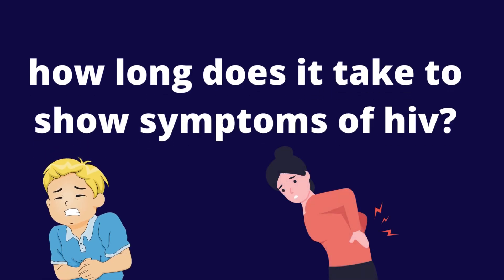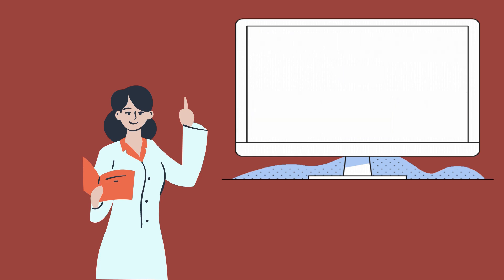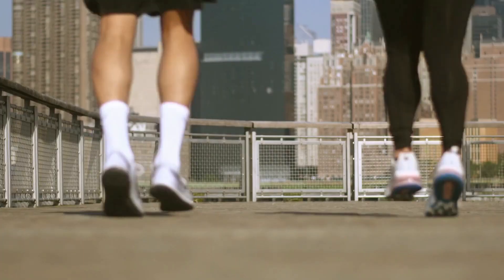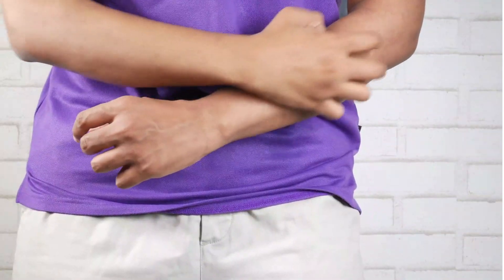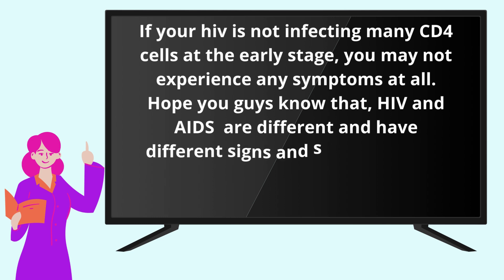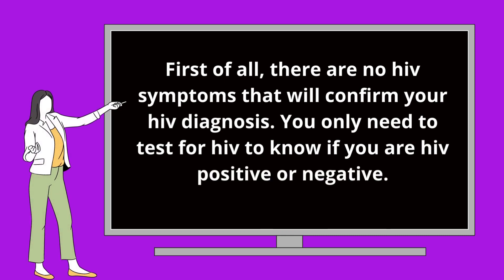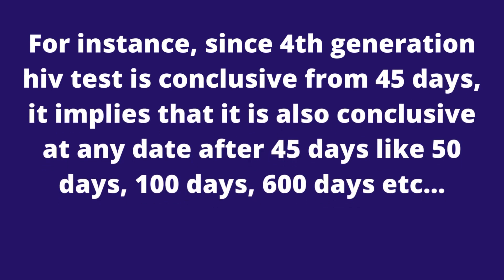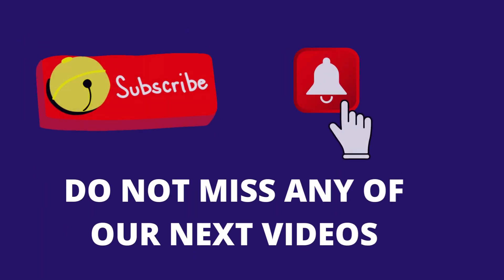how long does it take to show symptoms of HIV (hiv-aids)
how long does it take to show symptoms of hiv??
Early symptoms of hiv infection include flu-like symptoms like fever, skin itch or body rash, fatigue, diarrhea, night sweats, cough and others. These symptoms typically appear after 2 weeks of exposure and not all people get the same problems.

In today's video, you will learn about:
what is usually the first sign of hiv?
What does hiv test result conclusive mean?
OUR TOP RECOMMENDED HEALTH PRODUCTS FOR YOUR GOOD LIFE
1. Looking for a healthy to boost your Immune System? No worries! Q Shield Immune Booster+ has got you covered. The best way to avoid getting sick is by boosting your immune system.

• Dealing with physical symptoms, emotional stress, and anxiety.

2. HIV is related to stress and anxiety and generally poor quality of life in some people. Lots of our patients have reported low S3X power in bed. Some have lost their s3x mood and do not enjoy lovemaking anymore. Do not lose hope, just try this supplement and enjoy your steamy sessions again: Our recommendation

3. HIV could quickly develop into AIDS the final stage of hiv infection. People with AIDS can only live for a maximum of 3 years only. But, you can stop hiv from progressing to AIDS, and prolong your life for more additional years. Also, stop HIV-related fast aging problems. Use these supplements and be happy again.   Our Recommended

TOP VIDEOS.